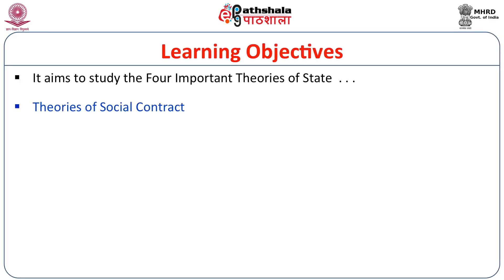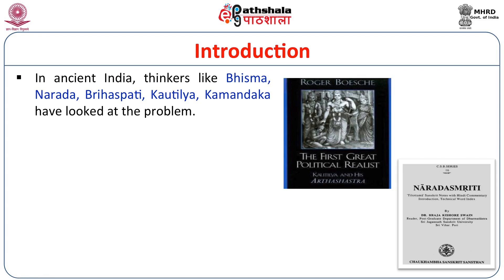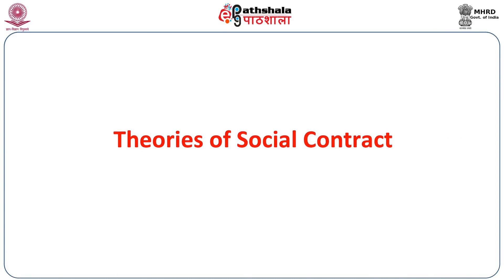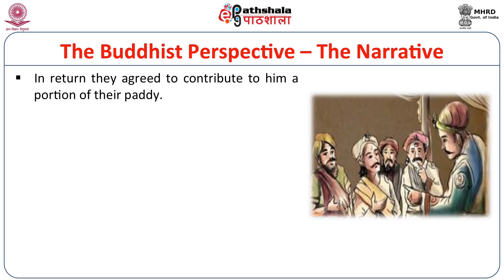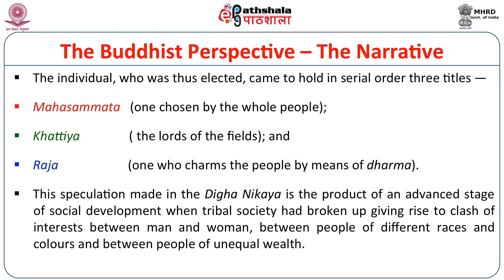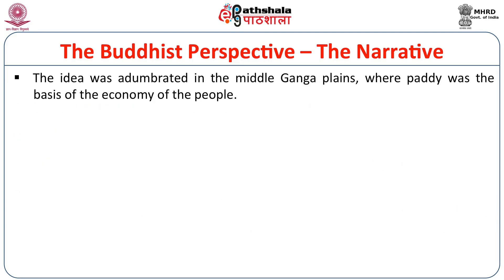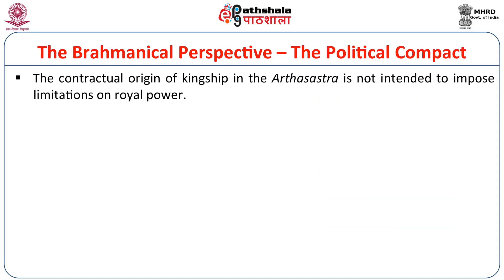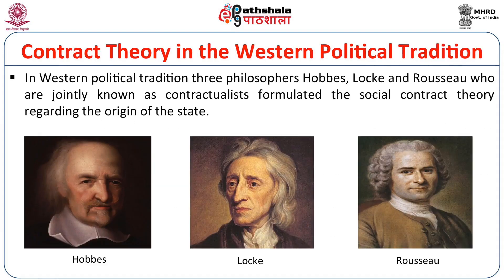Theories of State